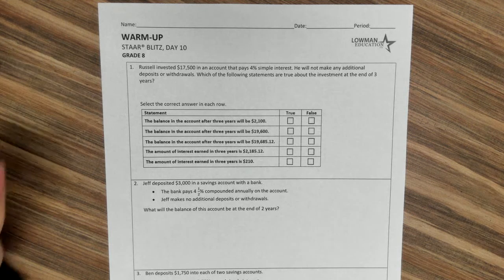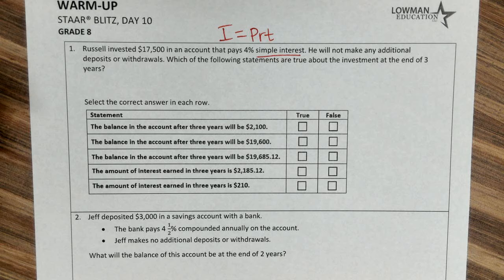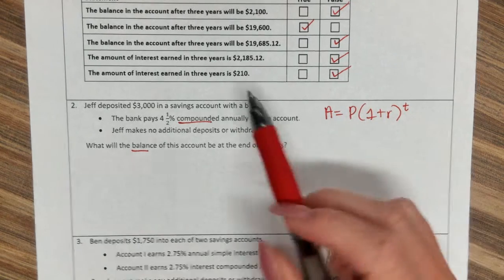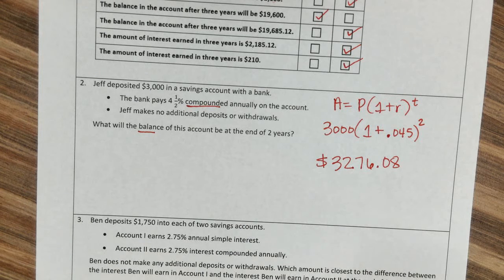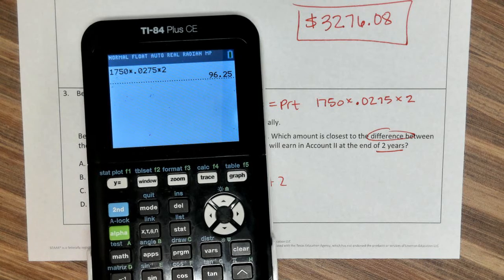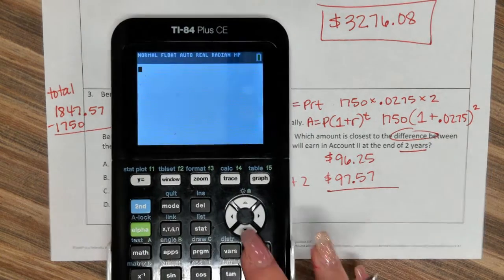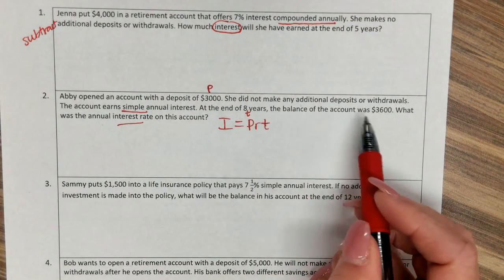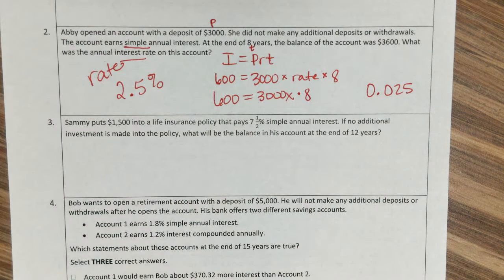Math Blitz Day 10